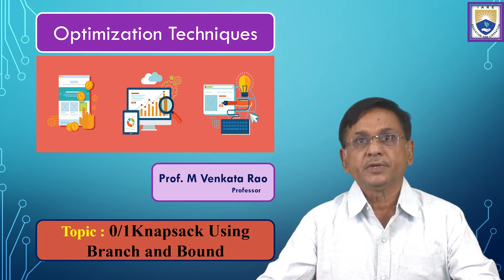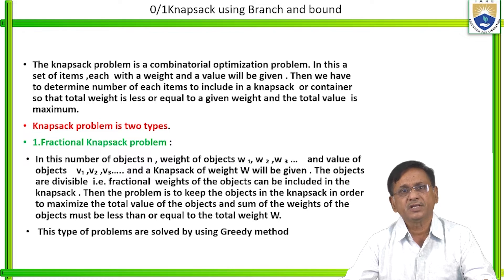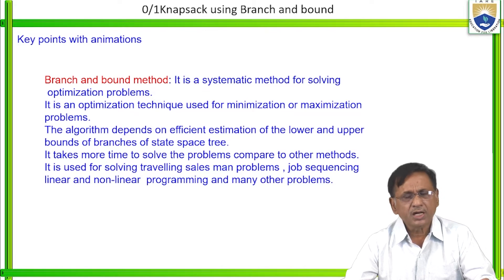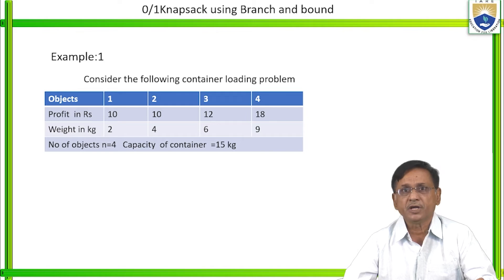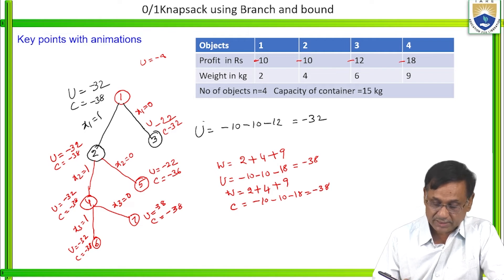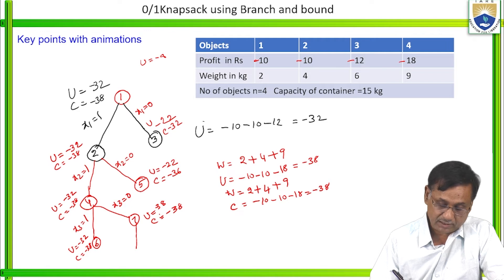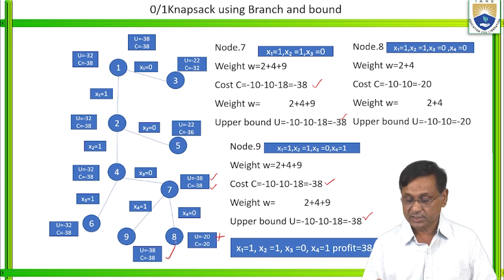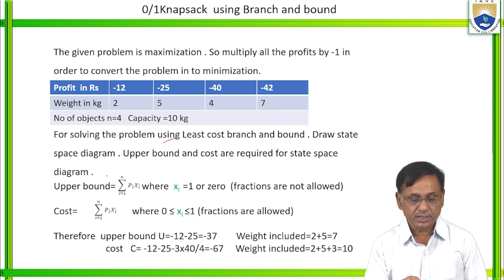0/1Knapsack Using Branch and Bound by Prof. M Venkata Rao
0/1Knapsack Using Branch and Bound by Prof. M Venkata Rao | IARE

Telangana, India.